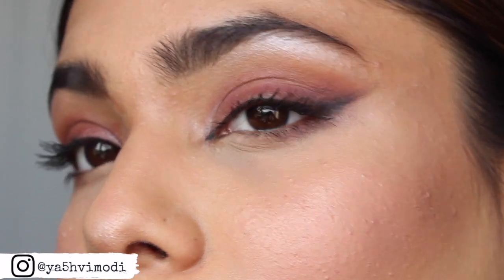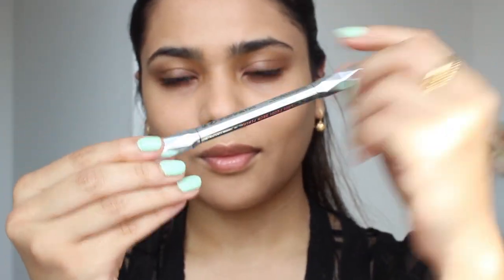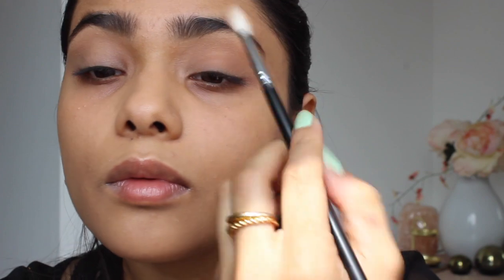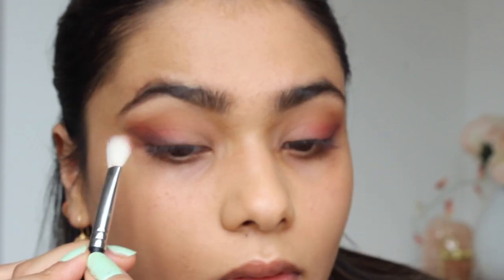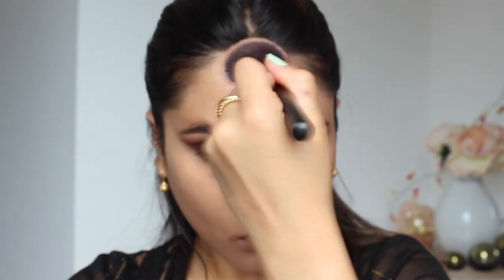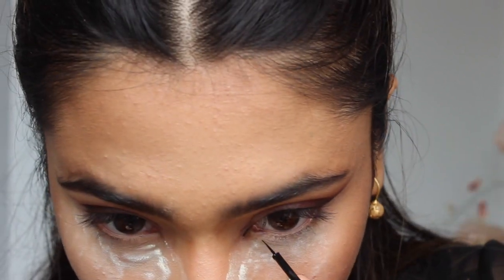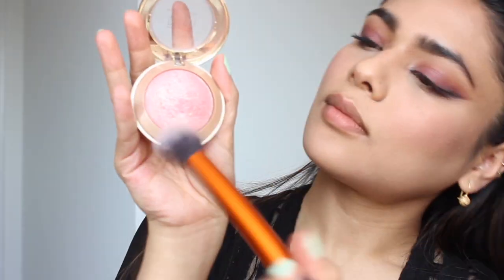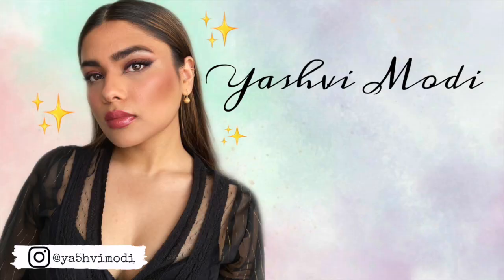FOXY EYES & MAKEUP HACKS: LIFT YOUR EYES & LOOK SNATCHED *WITHOUT SURGERY* | YASHVI MODI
In love with 'foxy eyes'  trend at the moment! watch me share some makeup hacks that lift your eyes and makes you look snatched! easy, spring makeup tutorial using drugstore and highend products.

All the products i used:
FACE:

LIPS:
Laneige Lip Sleeping Mask